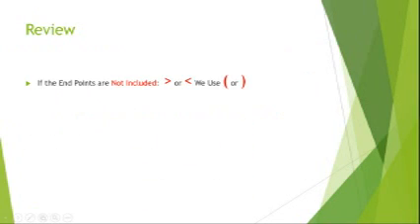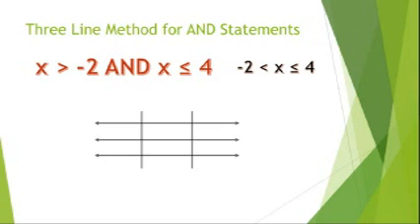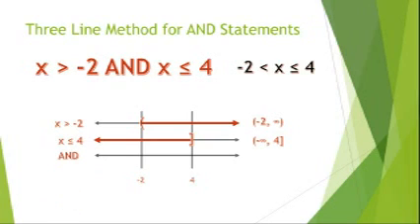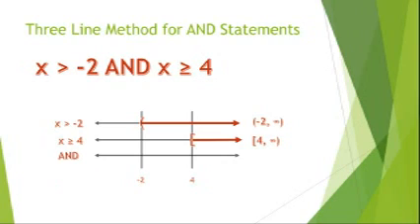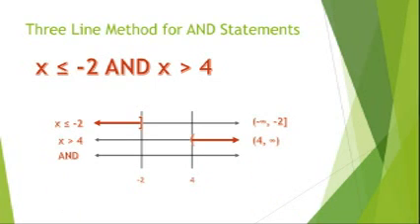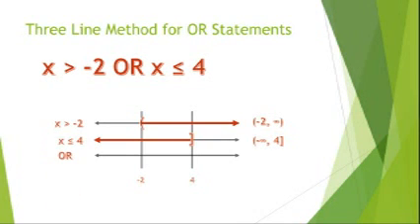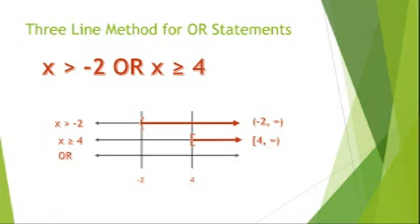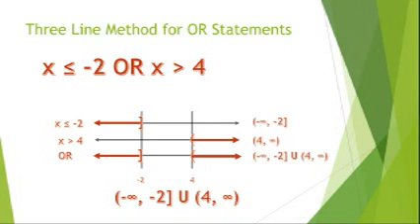Section 2.5 Graphing Compund Inequalities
FMU